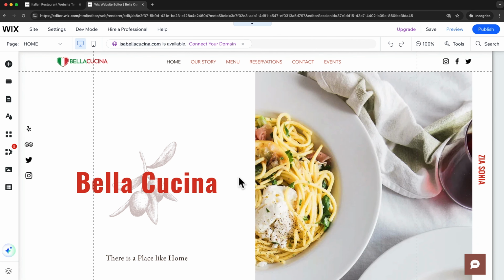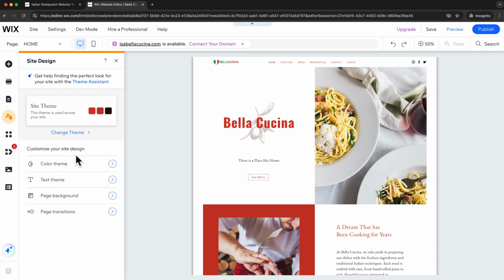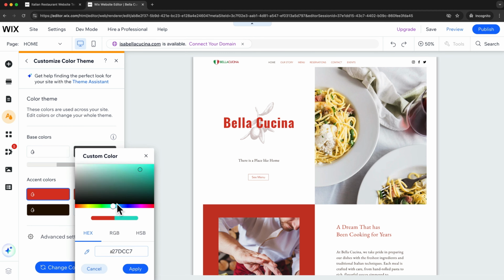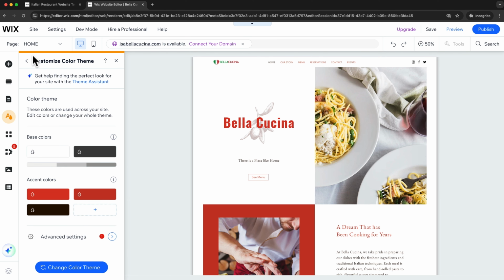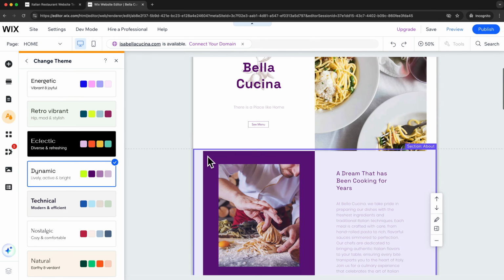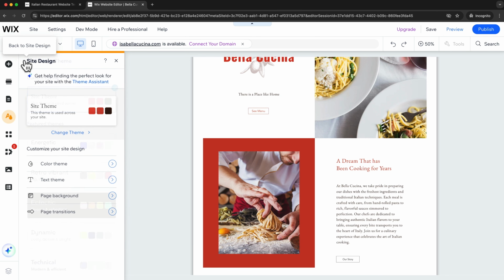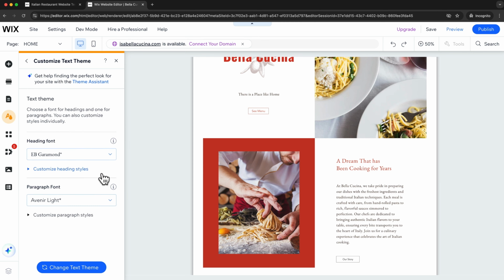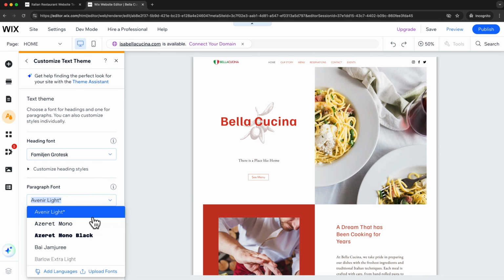How to Change Font and Color Theme in Wix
Customize your Wix site design by changing the font and color theme. This step-by-step tutorial shows how to style your website with the right fonts and colors to match your brand.